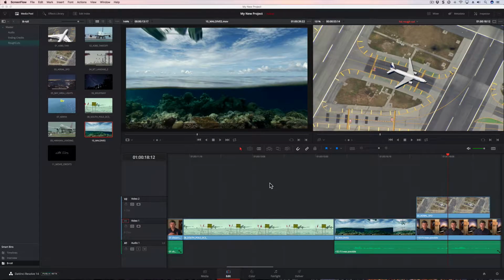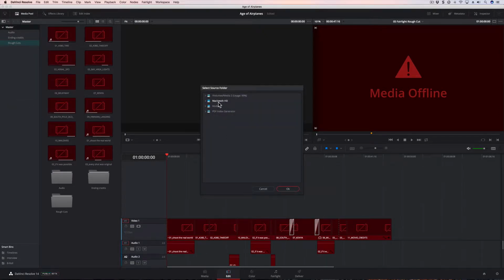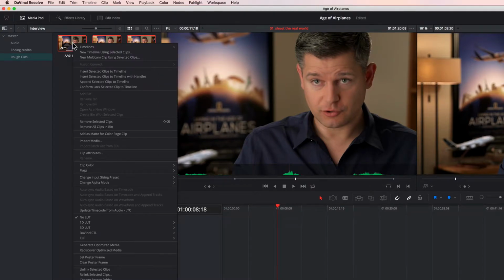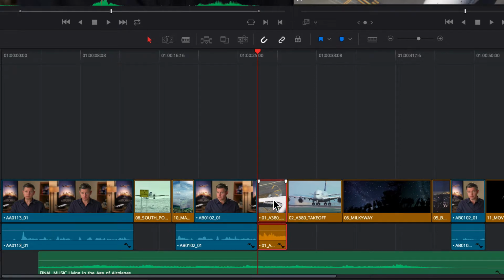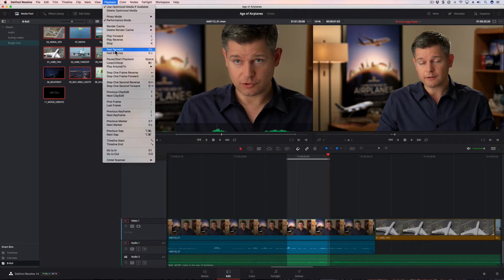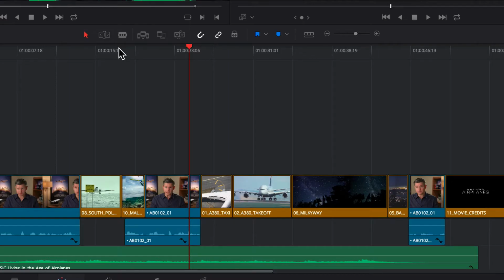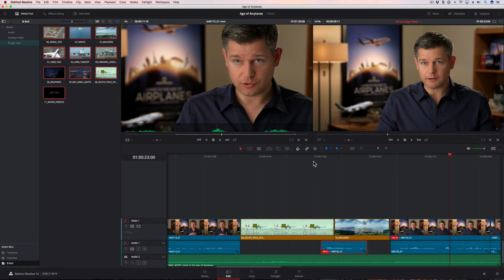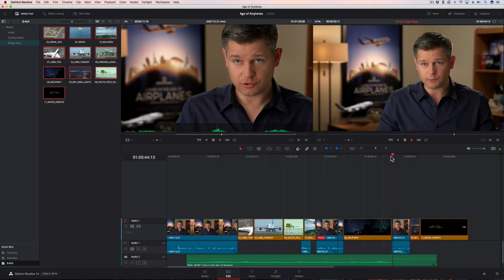04 Moving in the Timeline R14 101